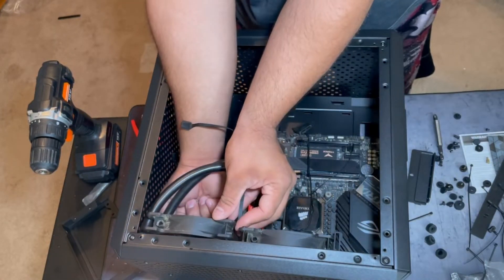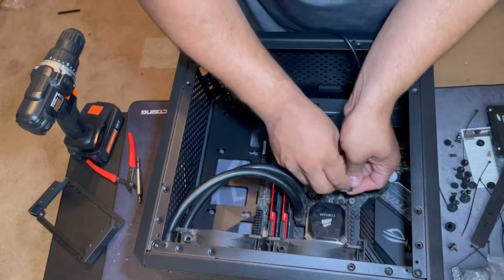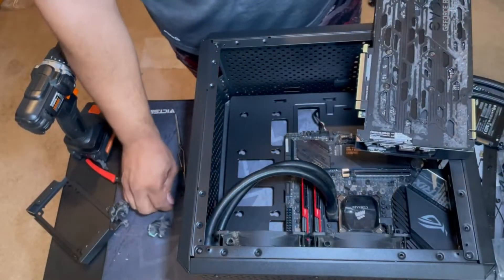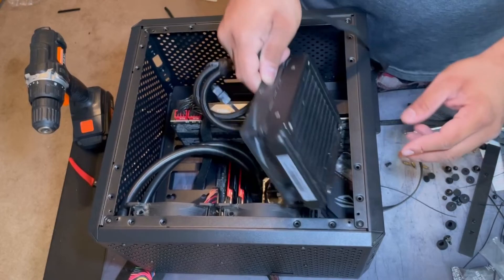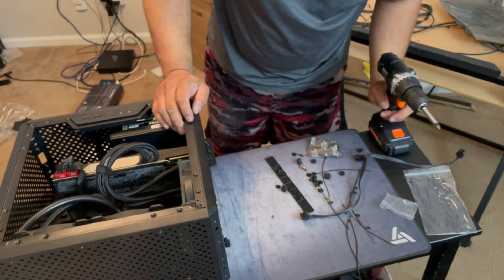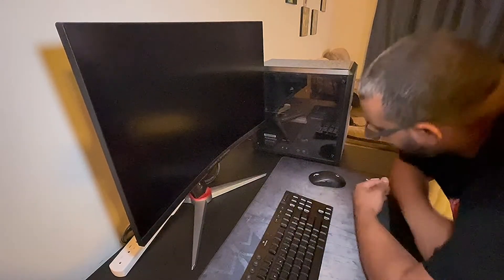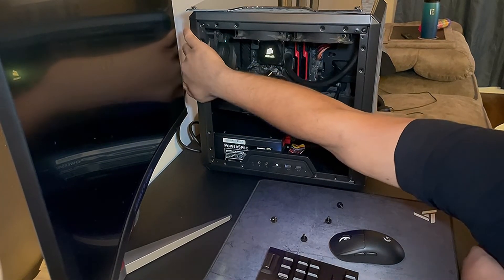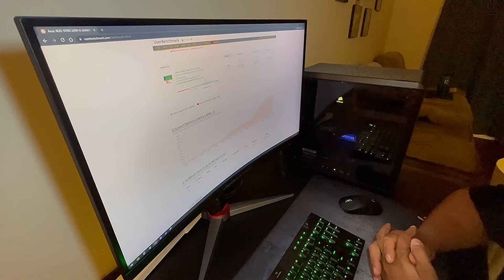Trying to Revive My Computer From Failed Setup! (Part 2)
Hello Vaultrons! this is a continuation of our "Trying to Revive My Computer From Failed Setup! In this video we will continue where we left off and show you the rest of the process Rob went through in trying to complete this project. There are more things for us to learn and we would like to share you all our mistakes as well as the fun we had during the process of this project.

Please sit back, relax, and enjoy!
We hope that this will give you a good insight of how it's like to build a PC by yourself.

Please be informed that we DO NOT have any professional or specialized learning and training on any specific skills that our video presents or may present in the future. We are here to share our documented experiences from our daily fix and build using different approaches that works for us and our lifestyle. HobbyVault's videos/contents are posted and uploaded for the purpose of entertainment only. Taking information, copying acts, and following our approach in trying to fix and build things is NOT ADVISED. You alone will be responsible for any actions performed in attempt to copy our videos/contents that may result to compromising your own and other peoples safety.

You know someone who broke their computer?